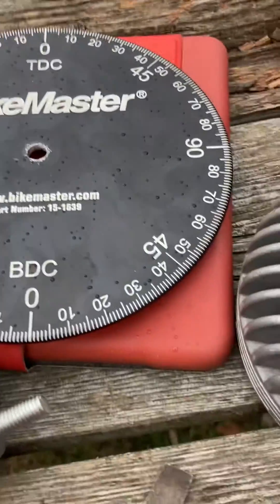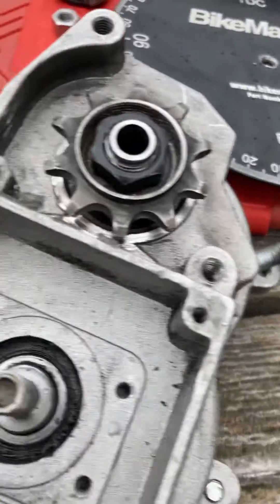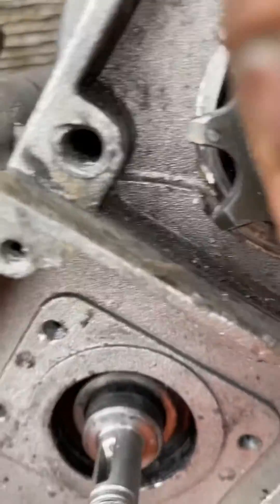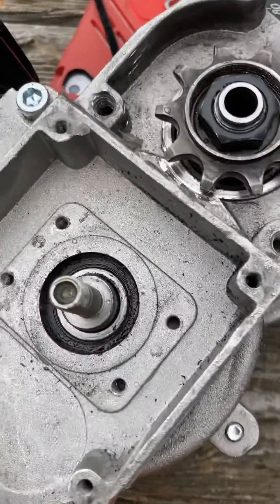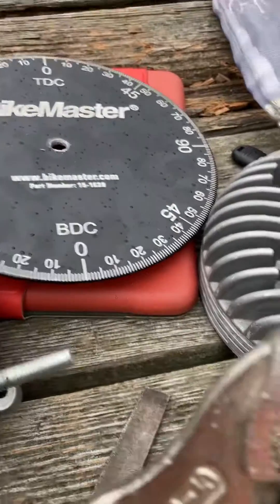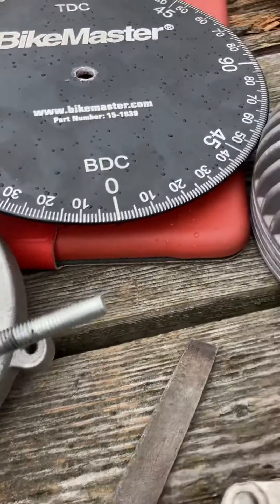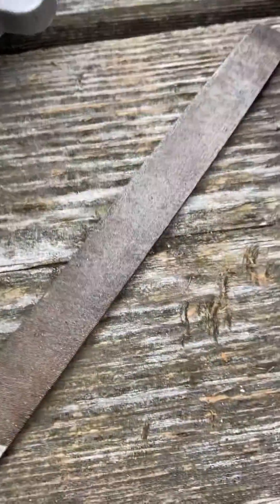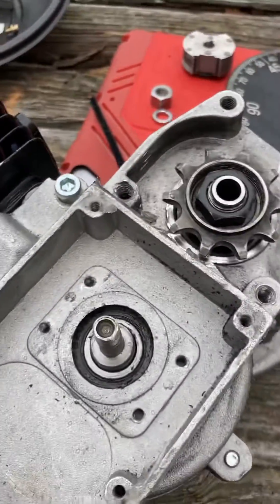(Physical timing)How to set timing on your 80cc magneto.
Setup to advance or retard firing on 2stroke bike kit. Do not use unless you have added base gasket , ported your exhaust, skirted the piston, adjusted the intake length, decked the head or removed the gasket , changed your jet in your carburetor, and now if your bike is truly still running bad here’s what you can try.